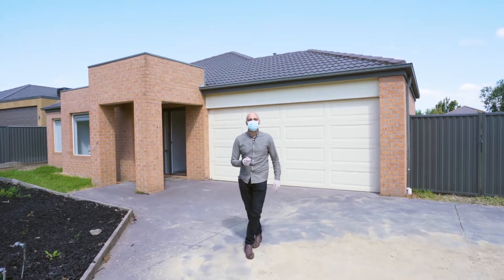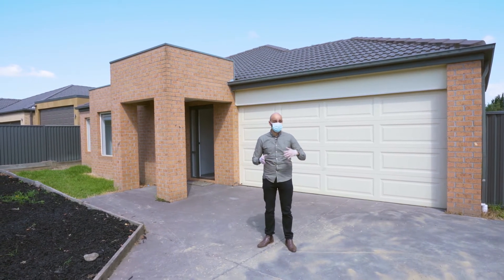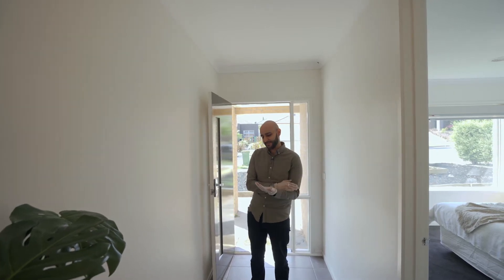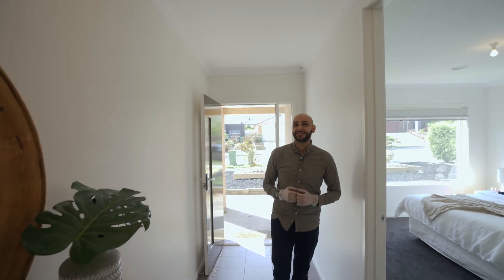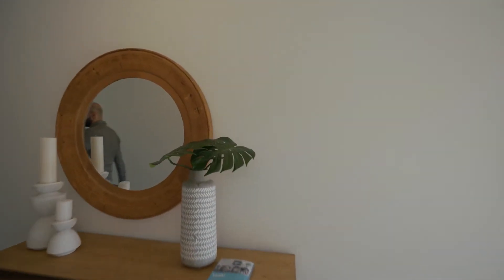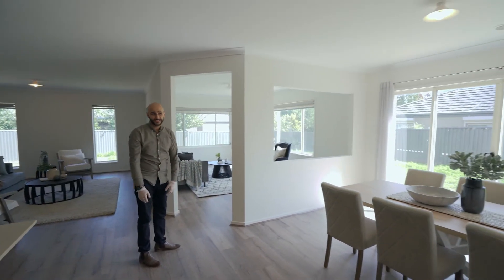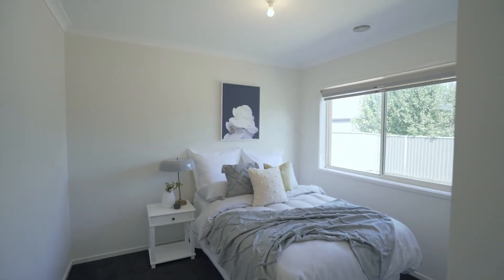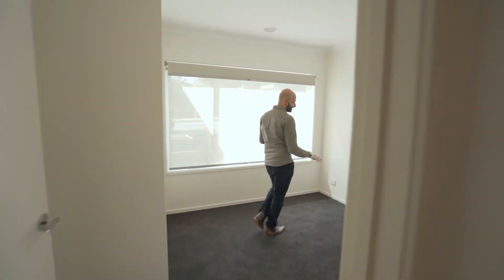42 BOTANIC DRIVE, PAKENHAM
PRICE GUIDE: $595,000 - $650,000
- LAKESIDE ESTATE.
- 4 Bedroom PORTER DAVIS.
- 2 Large Separate Living zones.
- 678 sqm Block.
- A TON of features.

For more info PM us or contact Mina on 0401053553